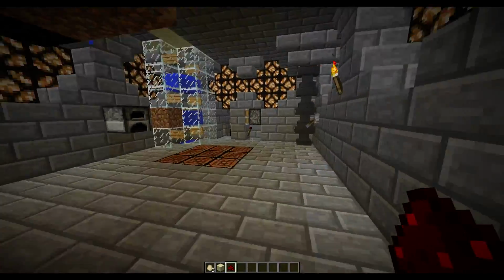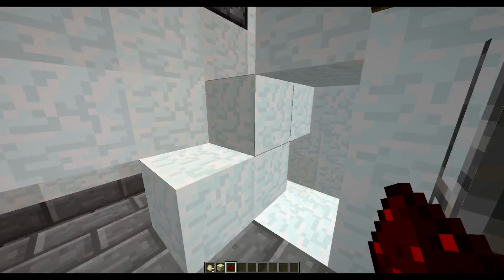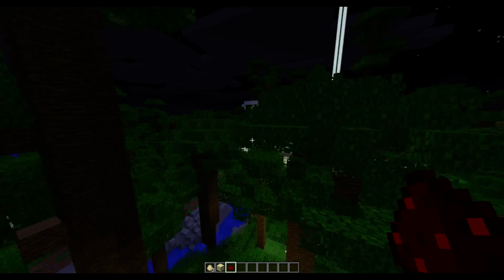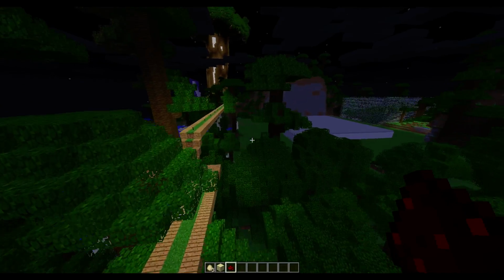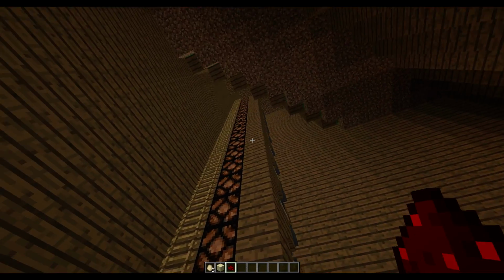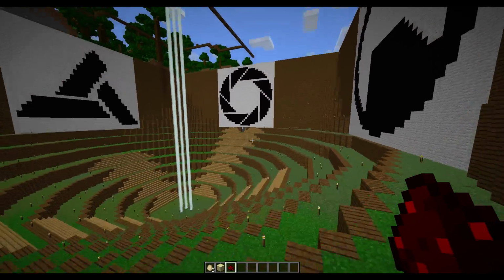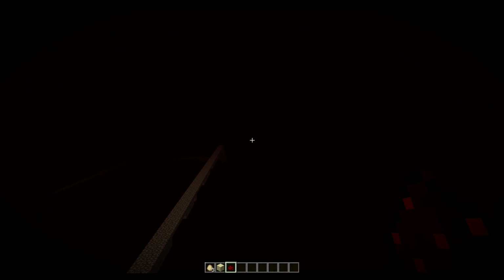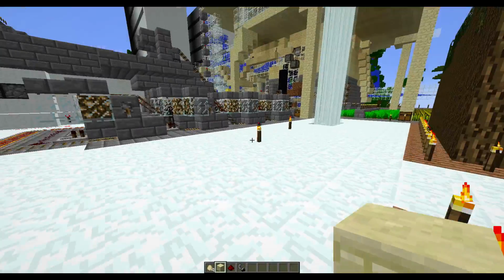Three Years, One World. Welcome To My World: Final Episode Tour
The last three years has been fun. I hope you enjoy this quick tour of what has been achieved. Also what do you think of my first commentary? It was spur of the moment and unplanned but I would love your feedback on what you thought and how I could improve.